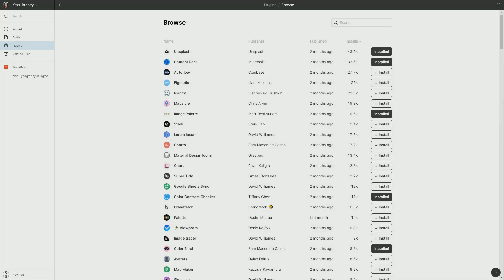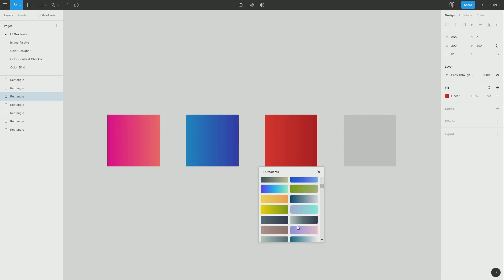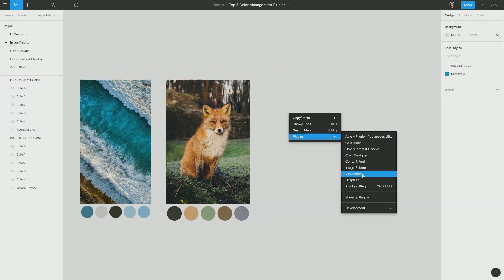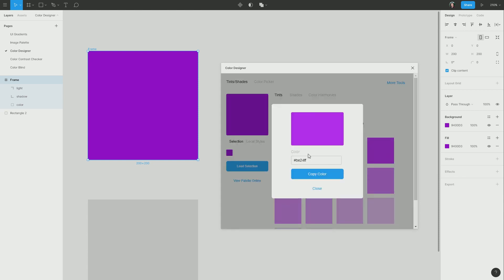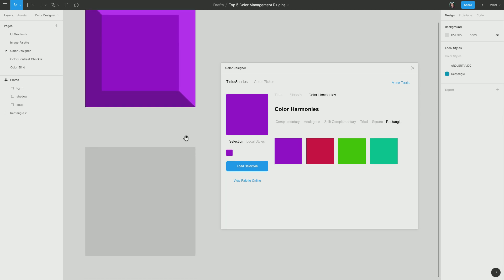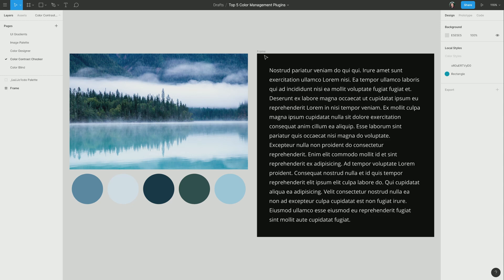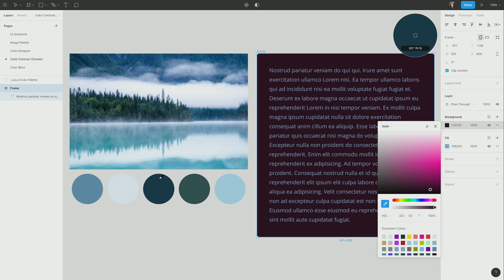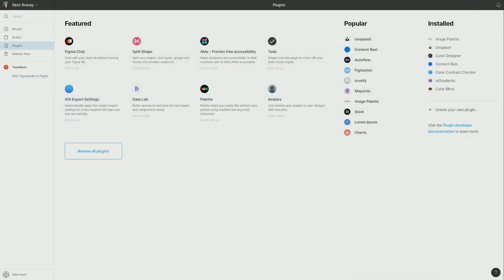Top 5 Figma Plugins for Color Management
Check out the top 5 plugins for color management for Figma. Instructor Kezz Bracey has evaluated them all and she’ll take you through the five best: uiGradients, Image Palette, Color Designer, Color Contrast Checker and Color Blind.

Envato Tuts+
Discover free how-to tutorials and online courses. Design a logo, create a website, build an app, or learn a new skill